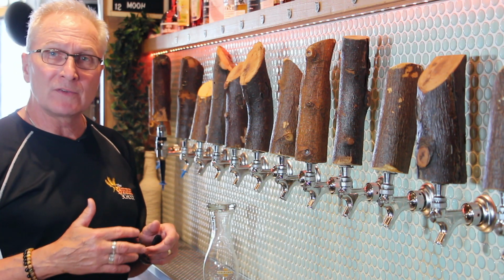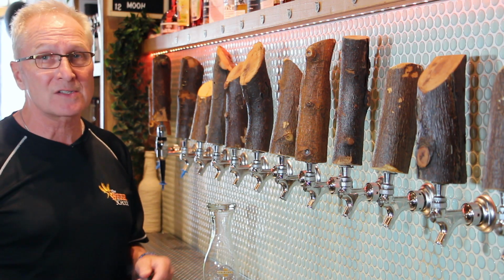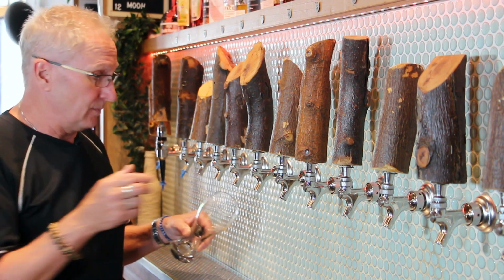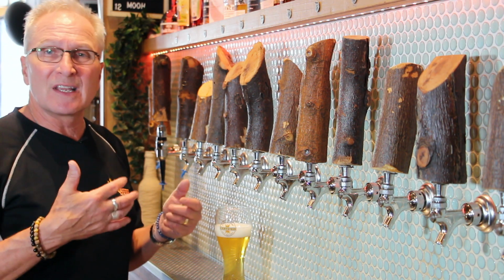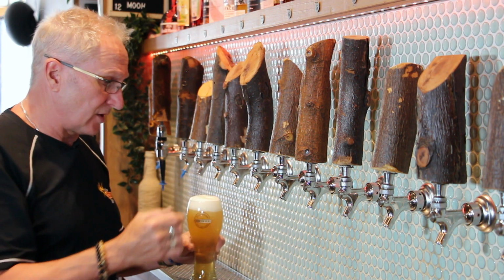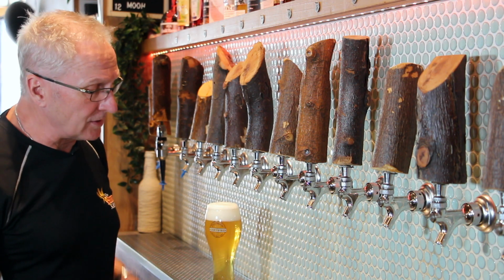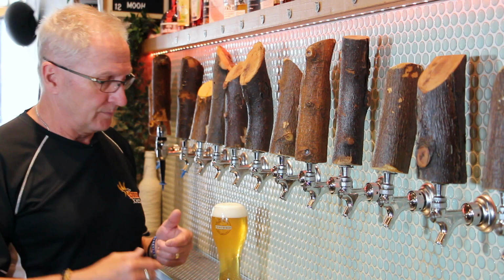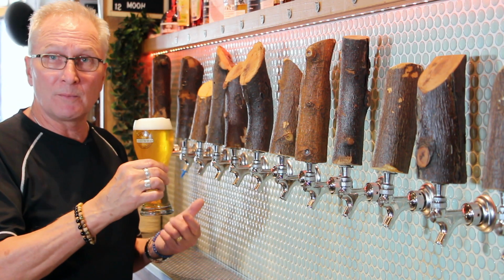The Two Step Pour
In this video, Roger will showcase a different way of pouring draught beer and will discuss its benefits. Check out our Beer Service Cheat Sheet for some valuable tips